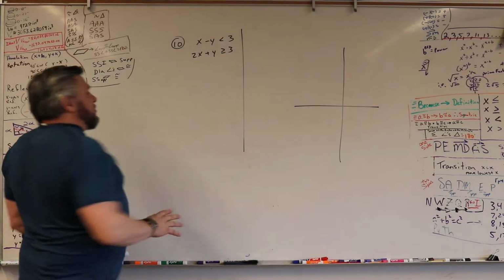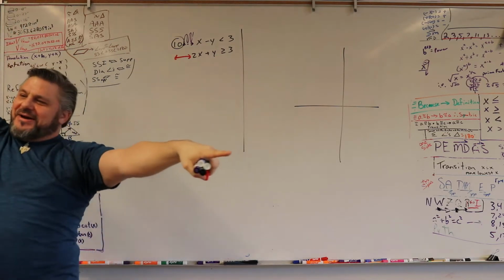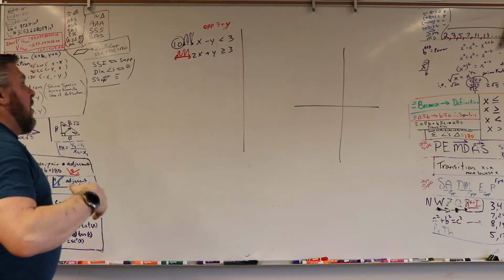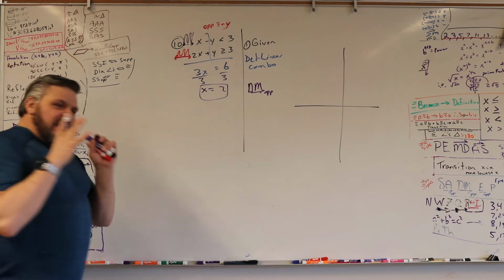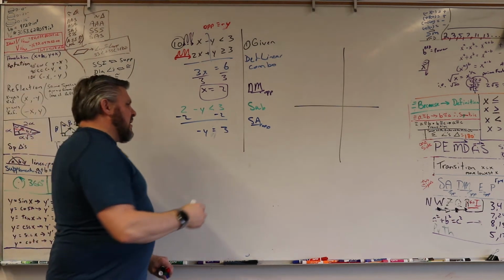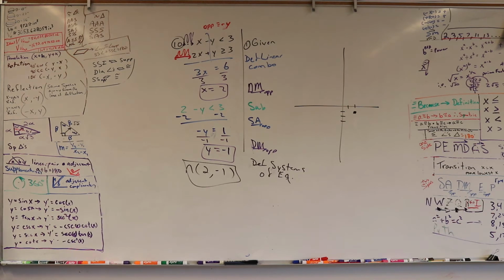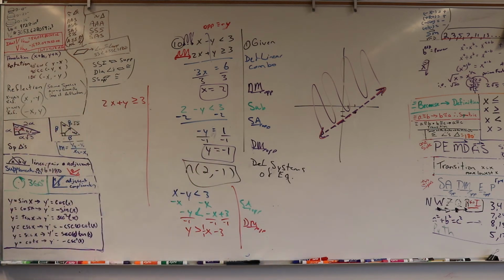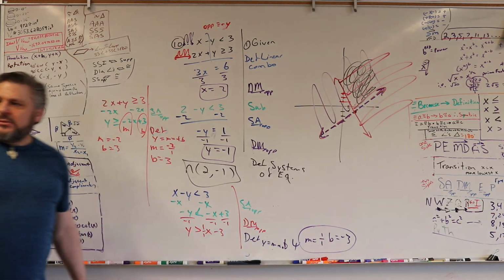MTS ALG 1 CH 5 Q 10 Inequalities with SYSTEMS OF EQUATIONS LINEAR COMBINATION